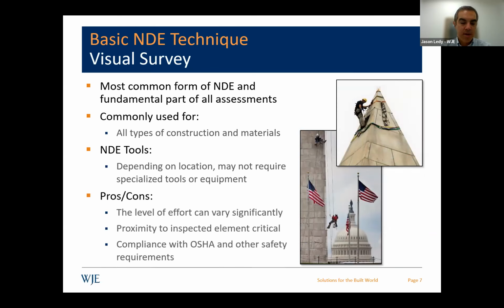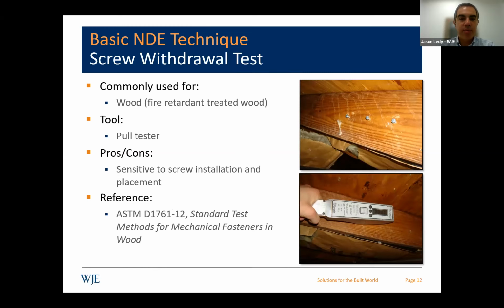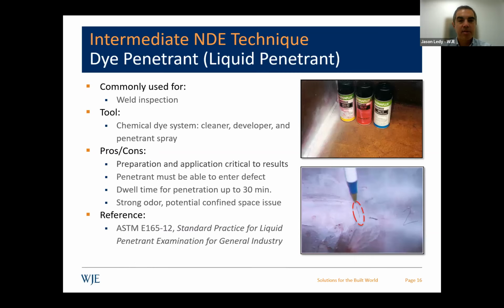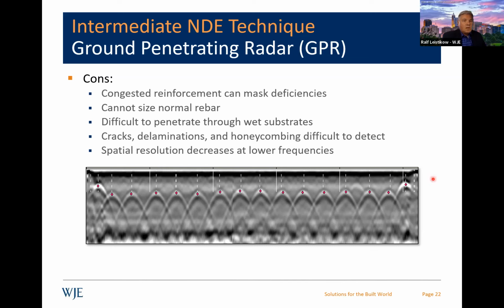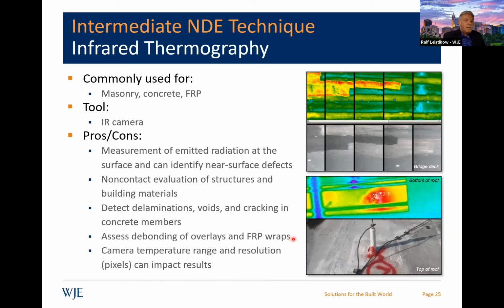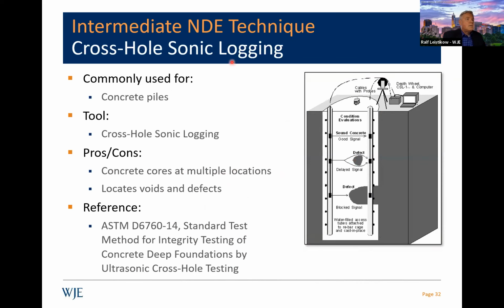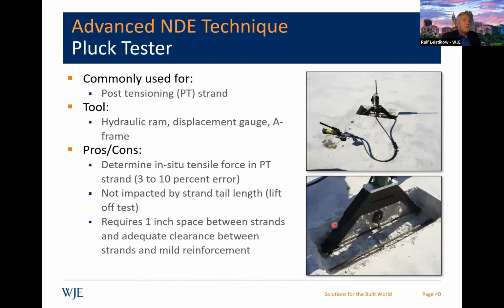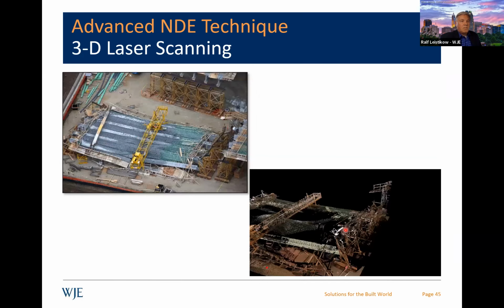Ralf Leistikow's and Jason Ledy's Presentation to ASCE North Carolina on April 21, 2022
The presentation focused on the various investigative and testing techniques available to assess existing structural and other construction materials. The speakers:

• Discussed investigative and testing techniques for the evaluation of existing structures and construction materials
• Reviewed testing techniques and equipment to evaluate these materials and/or determine potential defects: concrete, steel, masonry, stone, and wood
• Reviewed potential advantages and limitations of each test method
• Outlined general principles and reference standards for each test method

Founded in 1956, Wiss, Janney, Elstner Associates, Inc. (WJE), is an interdisciplinary engineering, architecture, and materials scientist firm specializing in delivering practical, innovative, and technically sound solutions across all areas of new and existing construction. WJE combines state-of-the-art laboratory and testing facilities, nationwide offices, and knowledge-sharing systems to provide solutions for the built world.